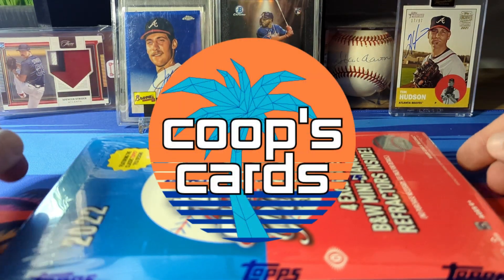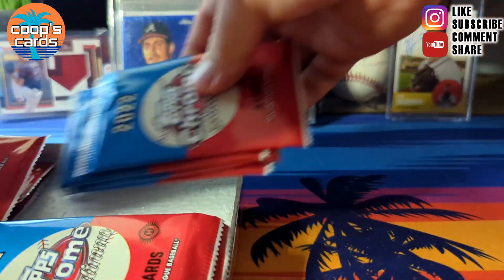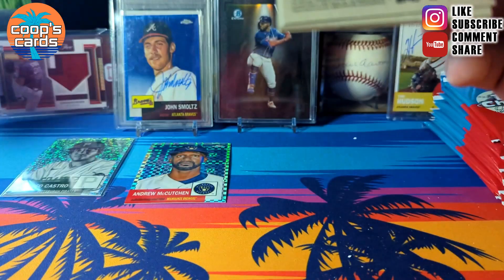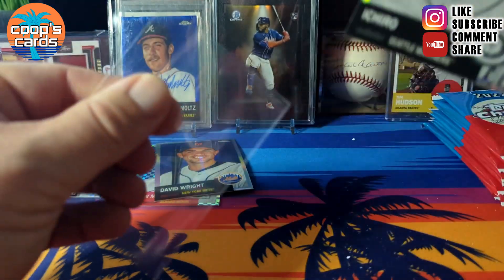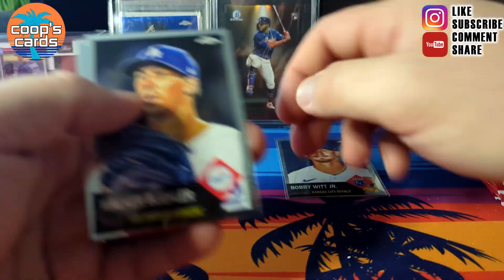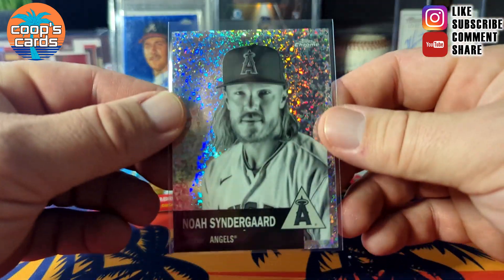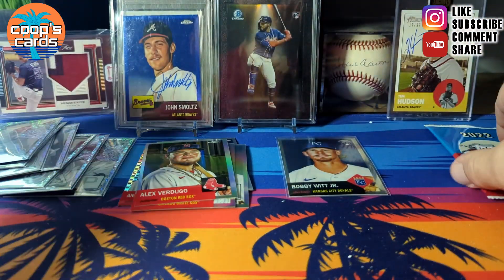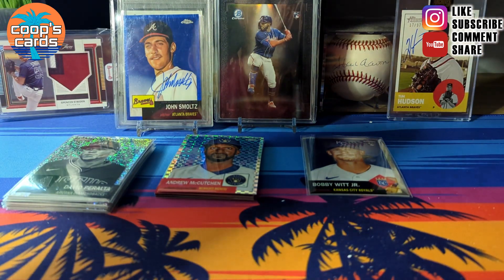Hot Box! 2022 Topps Chrome Platinum Anniversary Baseball Lite Box | Coop's Cards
Today I open a 2022 Topps Chrome Platinum Anniversary Baseball Lite Box.

Every Box contains Four Exclusive Black & White Mini-Diamond Parallels!

Let the celebration continue with this all-new release of Topps Chrome Platinum that sets up another all-time classic, with the 1953 Topps design showcasing top players from the past, present, and future on dazzling chrome! Collect the entire 500-card Base Set, as well as an extended set of colorful and patterned chrome parallels! Find 4 Exclusive Black & White Mini-Diamond Parallels per Hobby LITE Box!

PRODUCT BREAKDOWN: Collect a fresh 500-card Base Set on the all-time classic 1953 Topps design!

AUTOGRAPH CARDS:
Autograph Parallels: - Pink Refractor Parallel: #'d to 15 - HOBBY LITE ONLY!

16 Packs per Box, 4 Cards per Pack

Key Rookies
Julio Rodriguez
Bobby Witt Jr.
Wander Franco
Spencer Torkelson
Spencer Strider
Joe Ryan
Hunter Greene
Reid Detmers
Oneil Cruz
Jose Siri
CJ Abrams
MJ Melendez